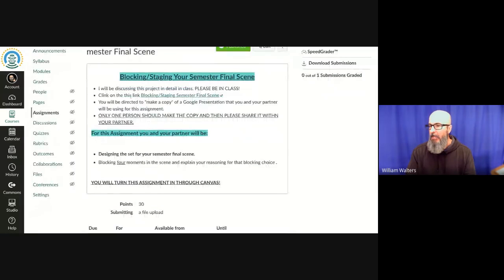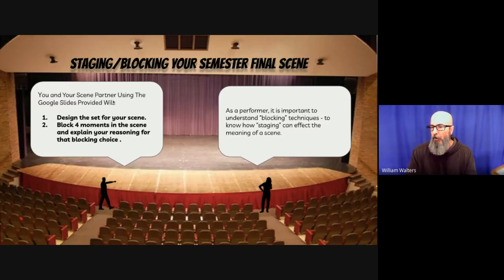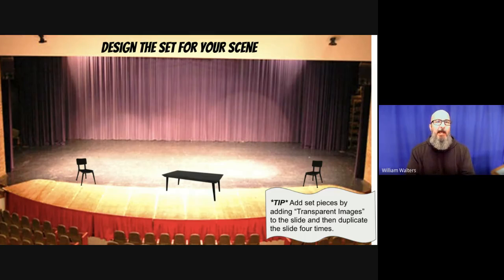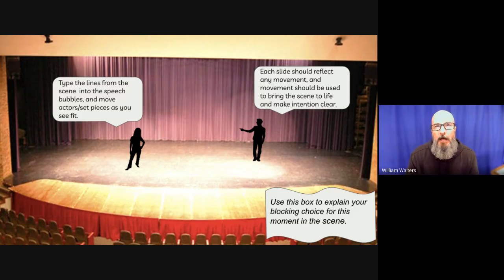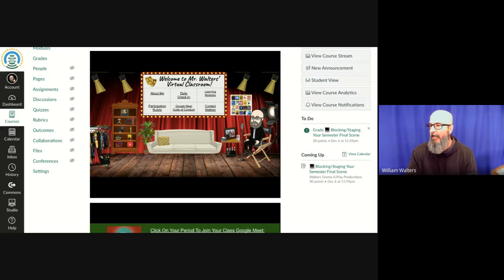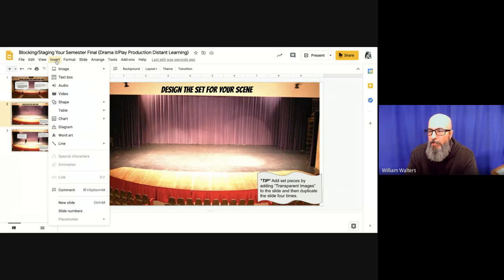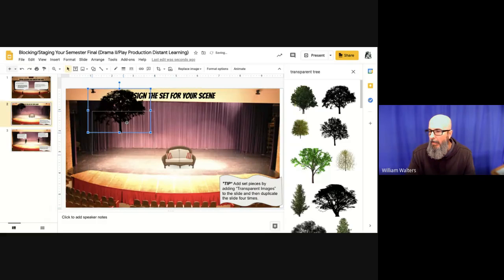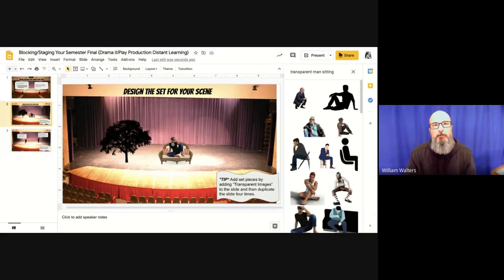Stage Design Blocking For Semester Final Scene